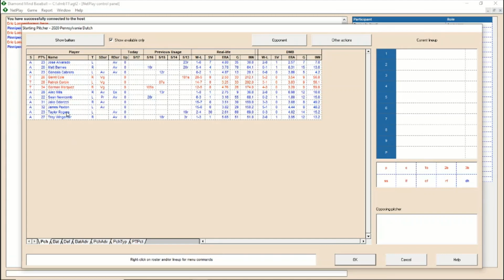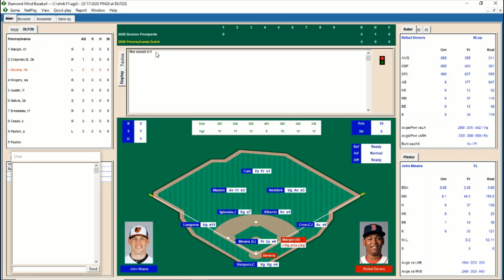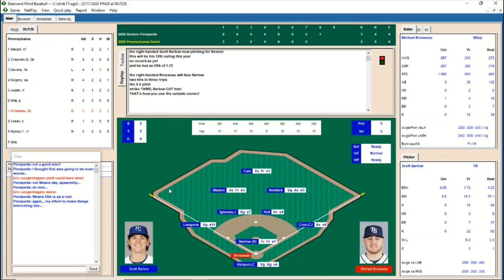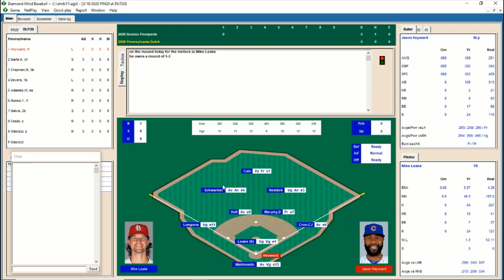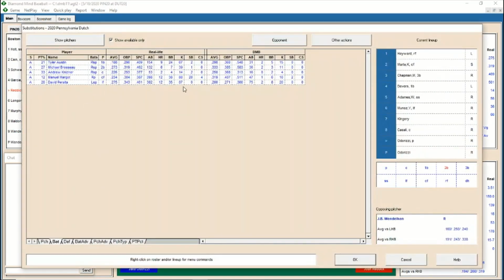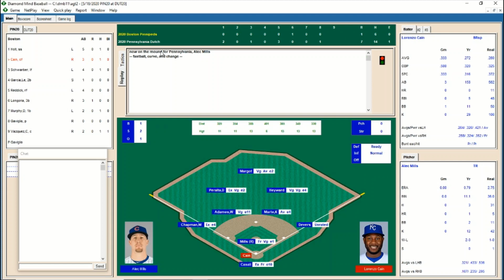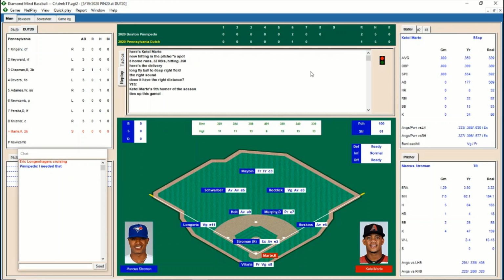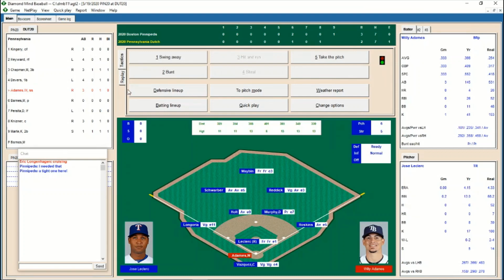Yeoman's Work Episode 1 (Part 2)